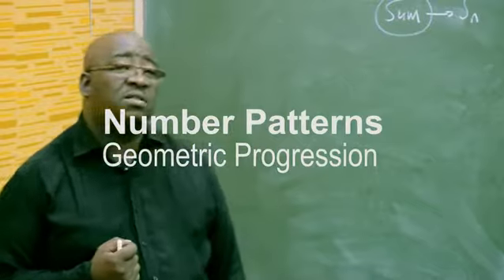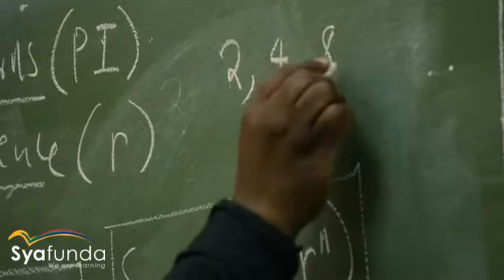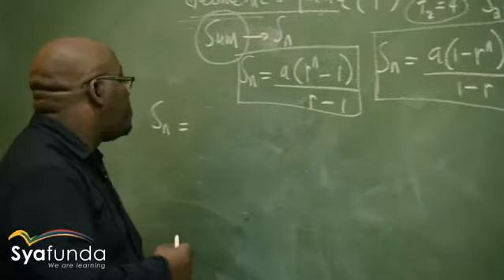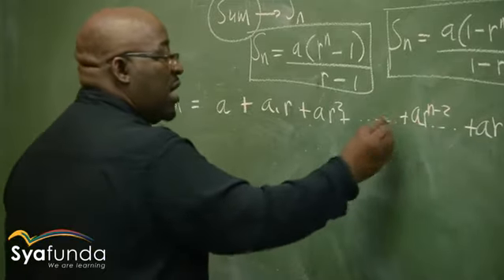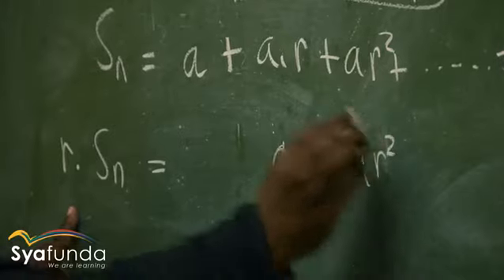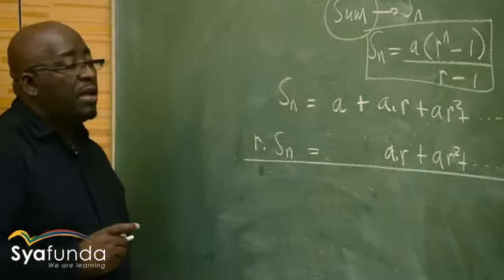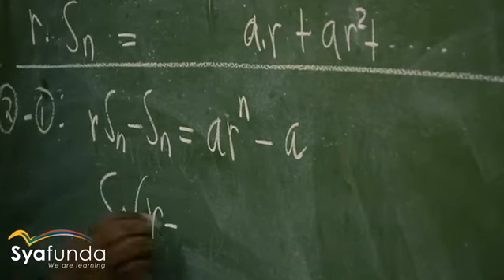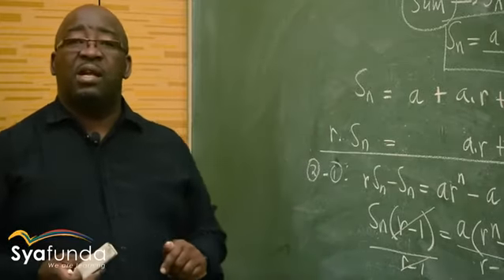Mathematics Grade 12 | Number Patterns - Geometric Progression